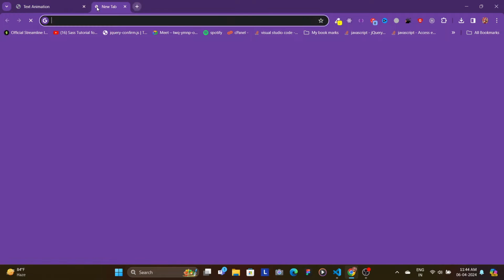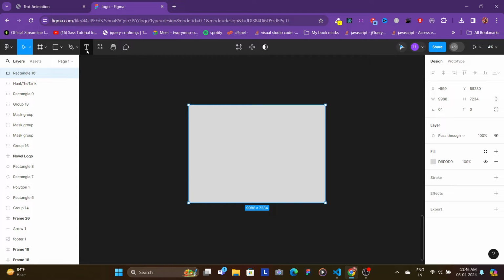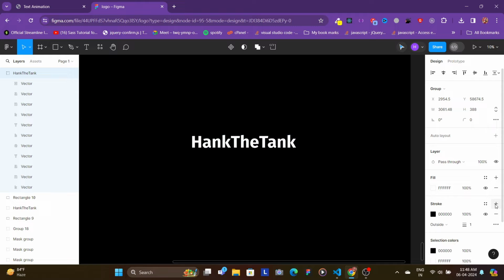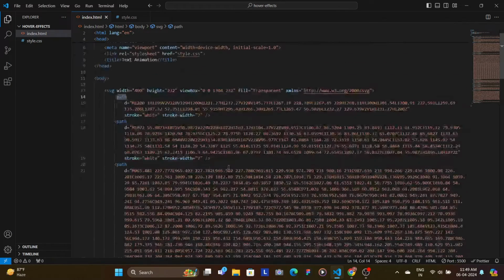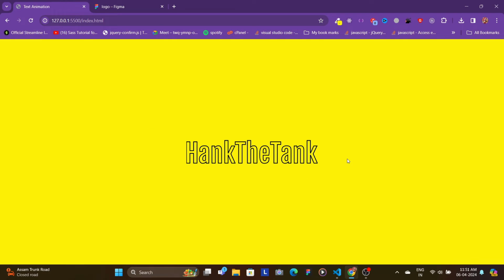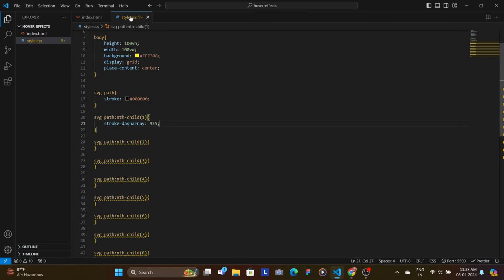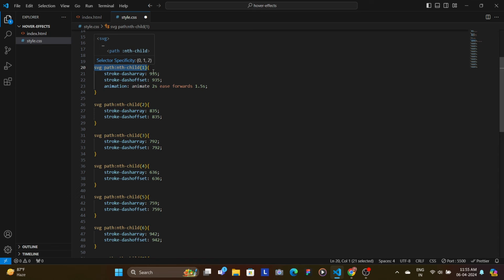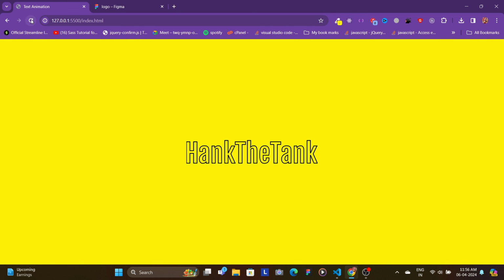🎨🌟 SVG Text Animation Using HTML & CSS No GSAP! 🚀 😍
In this tutorial, we’ll walk through the process of designing a creative modern text animation which can be used in various places , like loader, scroll triggered animations, etc.
In this video we will dive deep into building text svgs and then adding required animations just with CSS.

Whether you’re a beginner or an experienced web developer, this tutorial is for you!